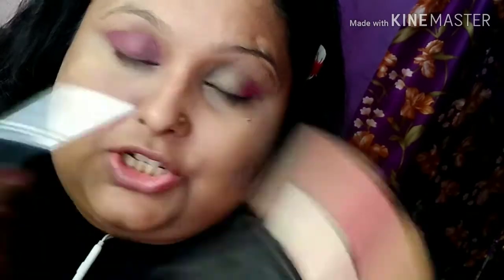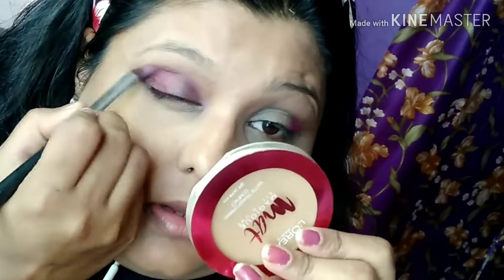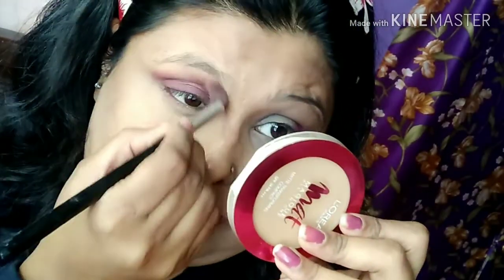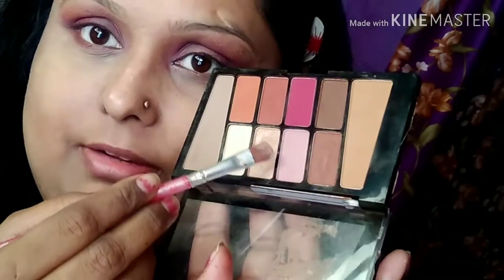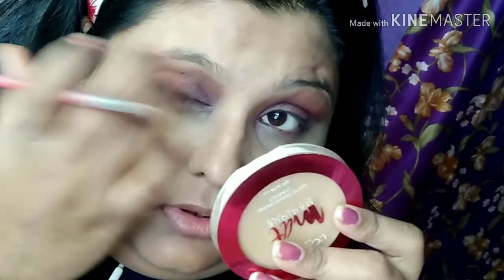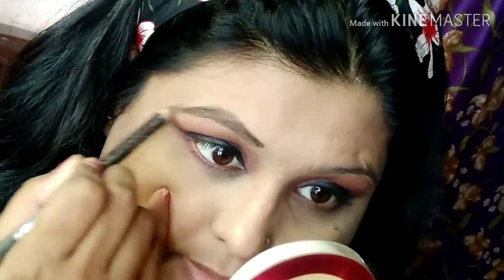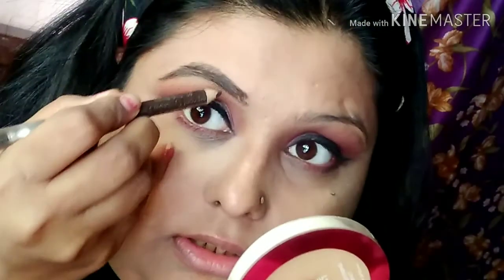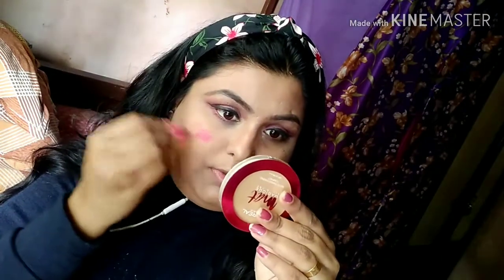Bengali WINTER MAKEUP LOOK FOR BIGENAR